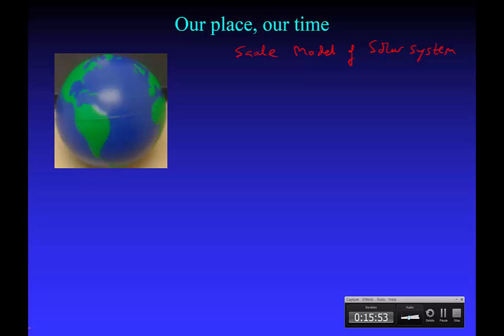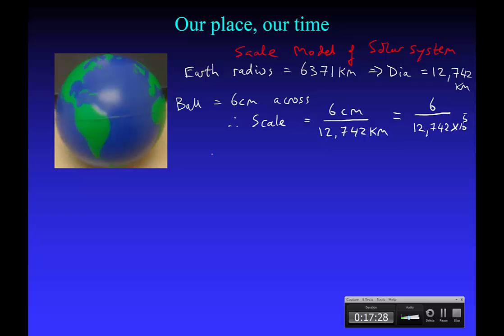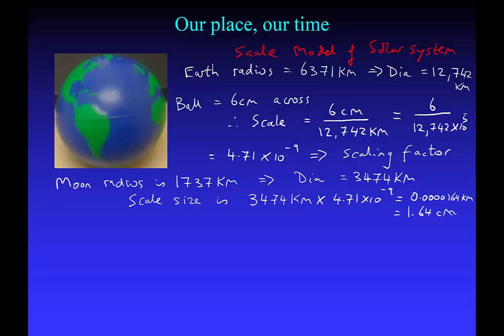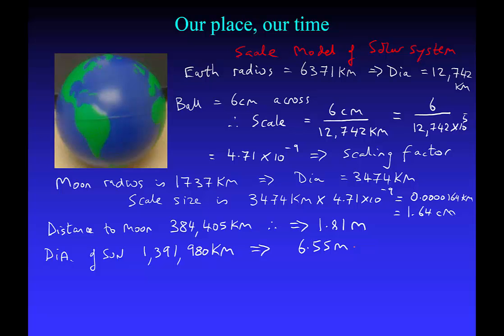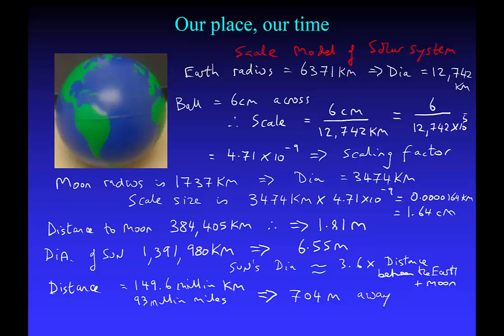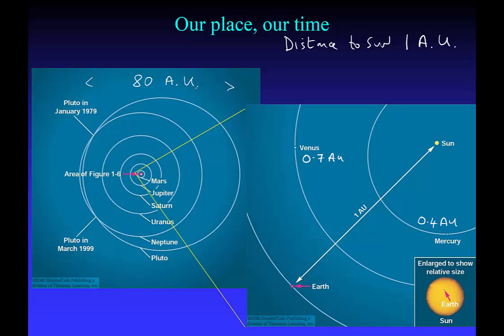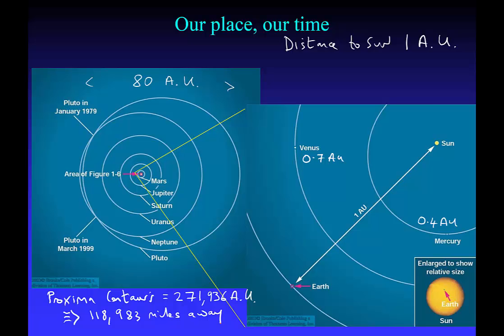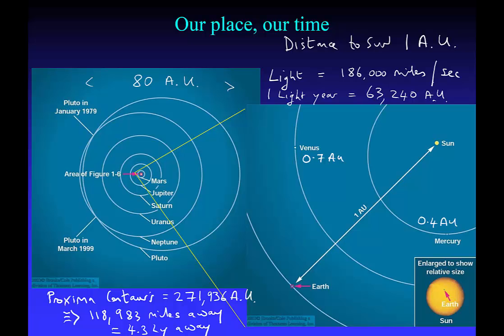your place in space 2